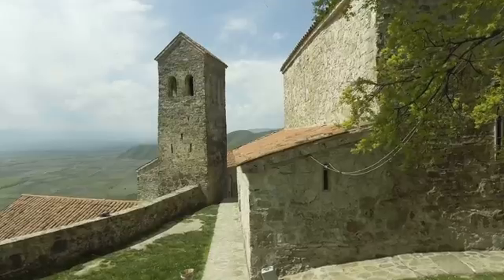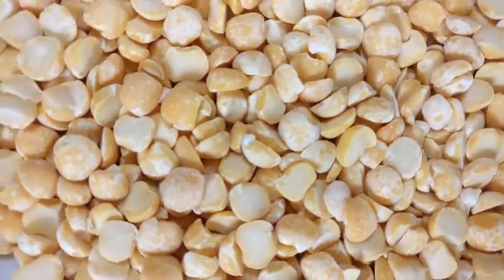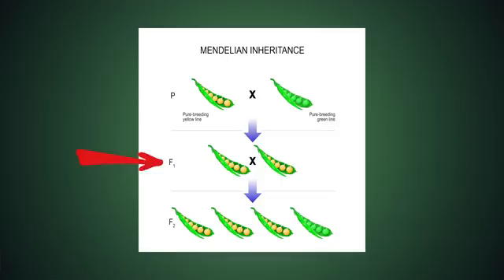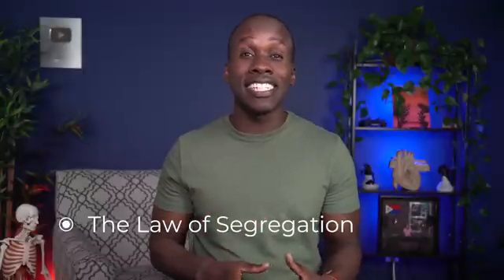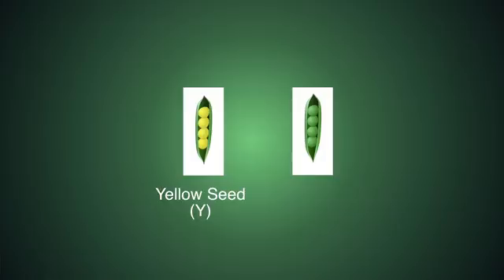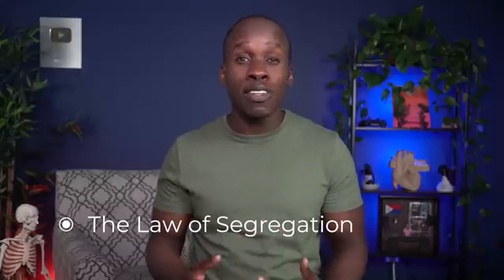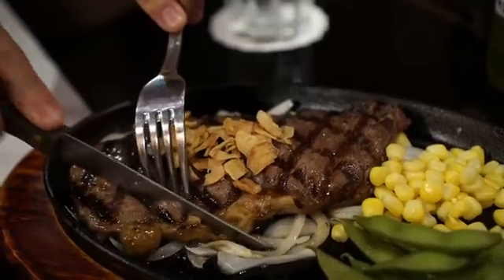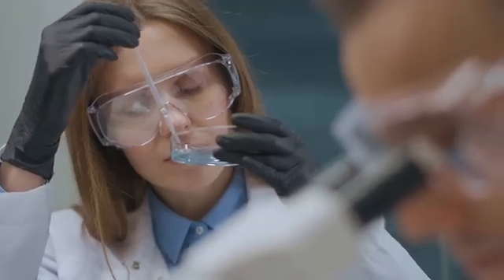Mendelian Genetics and the Laws of Heredity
Join us as we dive into the fascinating world of genetics, guided by the Father of Genetics himself, Gregor Mendel. We'll explore the laws of heredity Mendel formulated from his groundbreaking experiments with pea plants and learn how these principles still influence our understanding of genetics today. Whether you're new to the subject or simply want a refresher, this engaging deep dive into Mendelian Genetics is sure to be a thought-provoking journey.

00:00 Mendel and his pea plants
00:48 Mendel's experiments
01:25 Mendel's observations
02:33 Fascinating discovery
03:29 Law of Segregation
04:34 Law of Dominance
05:25 Law of Independent Assortment
06:13 Advancements in Genetics